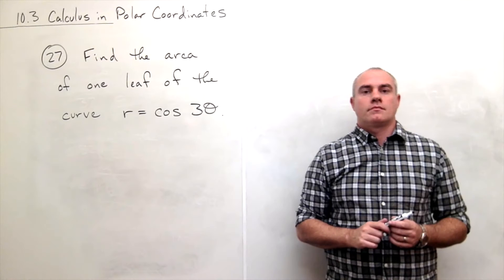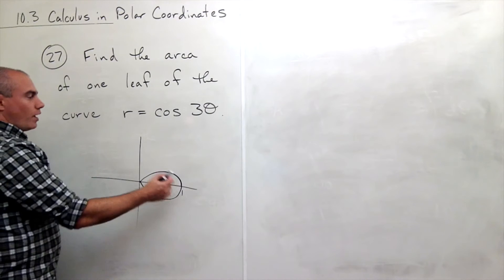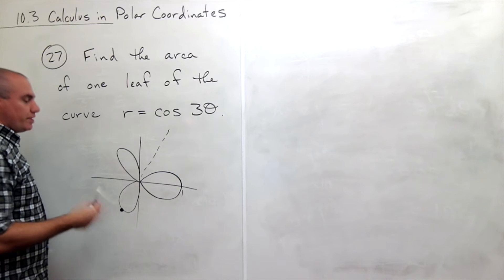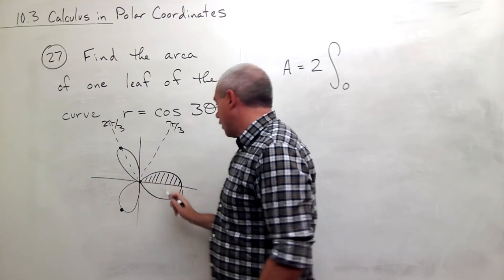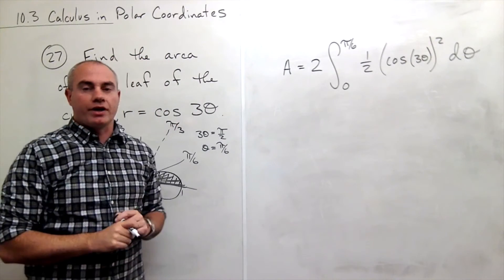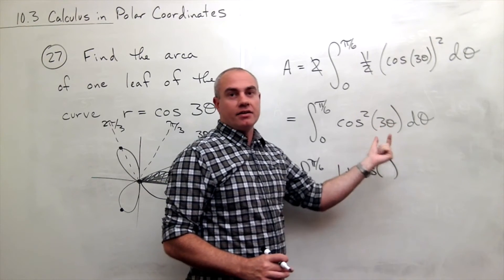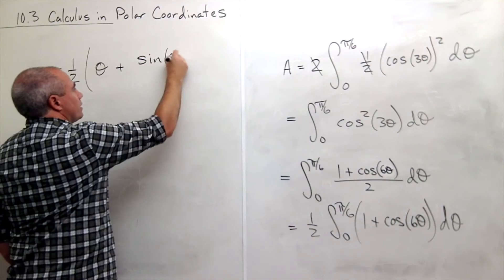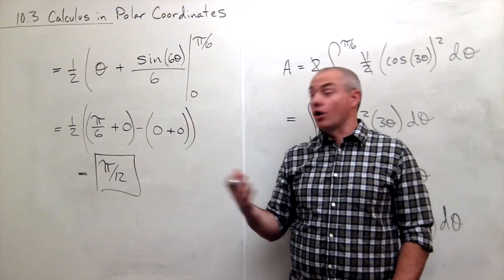Calculus in Polar Coordinates, Example 3